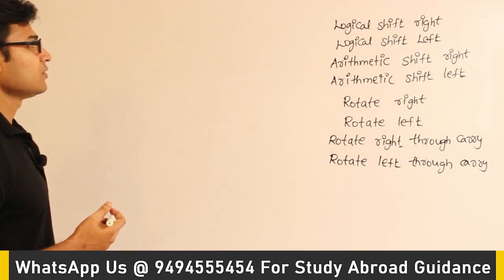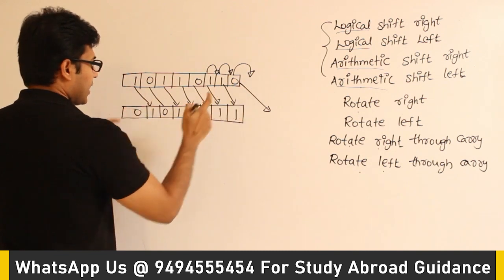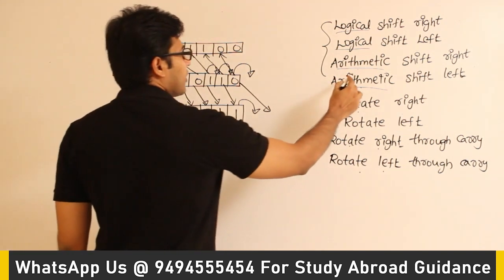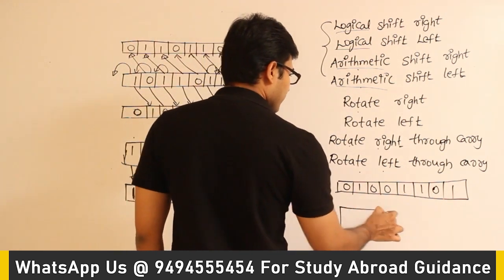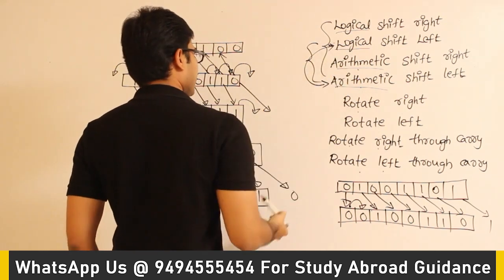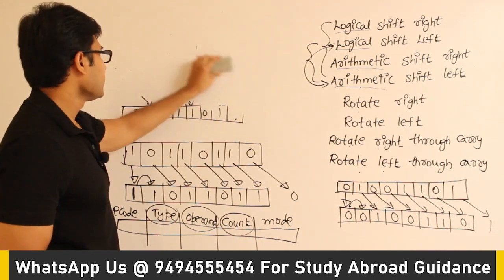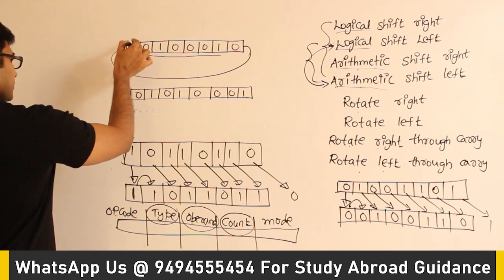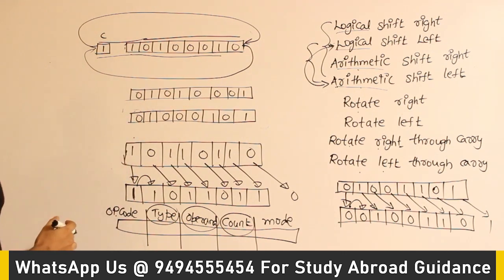COA | Machine Instructions & Addressing Modes | Shift instructions | Ravindrababu Ravula